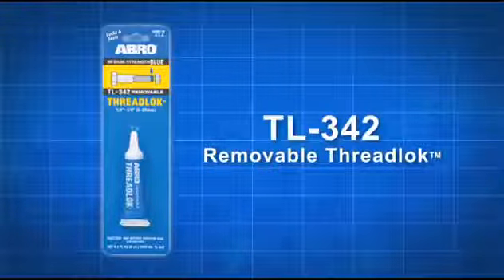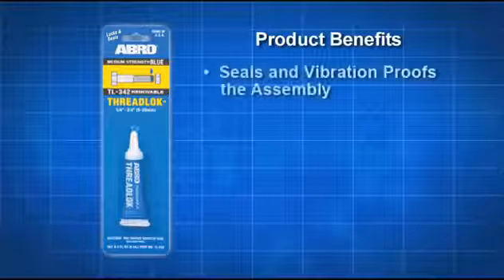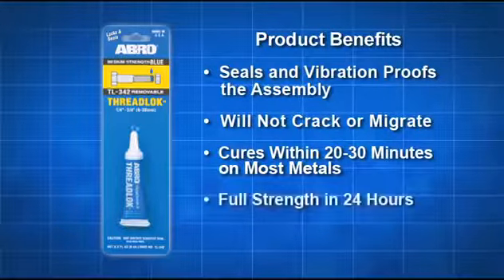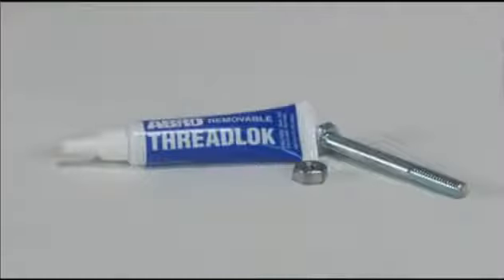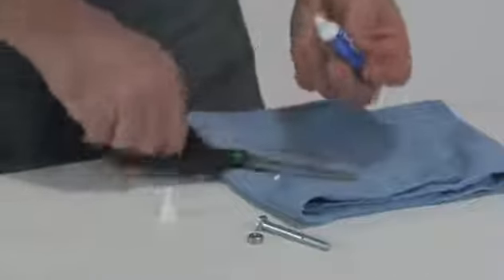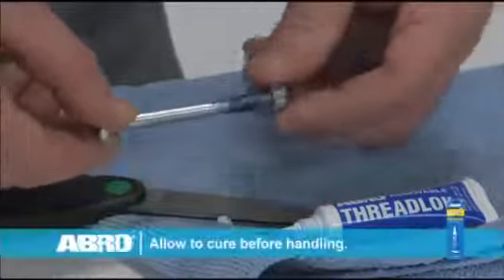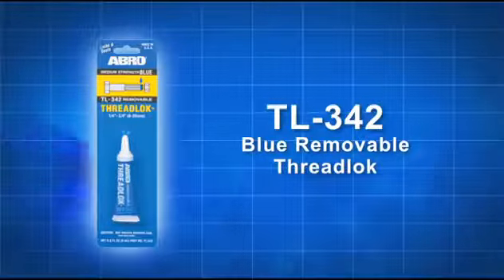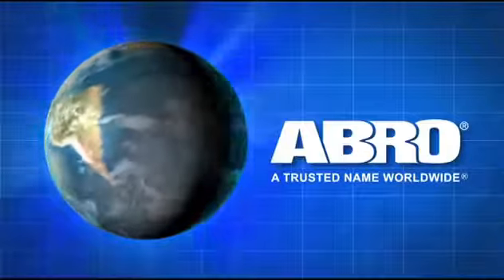ABRO Removable Threadlock Blue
Medium Strength Adhesive for Faasteners 1/4″ and Over, Prevents Parts from Loosening Due to Vibration and Allows for Easy Disassembly When Required.

ABRO Premium Auto Care Products
The Trusted Name Worldwide

Exclusively From USA | Explore Now!